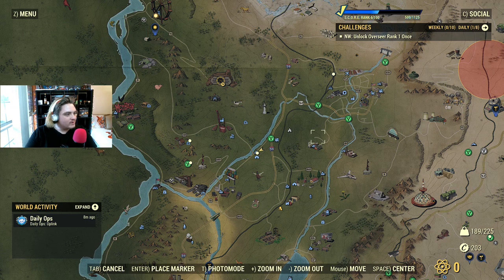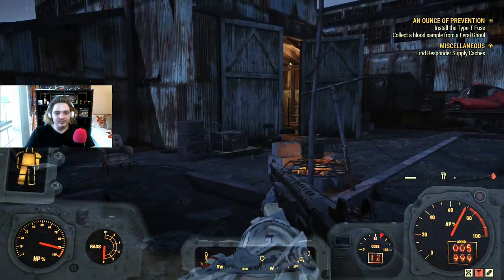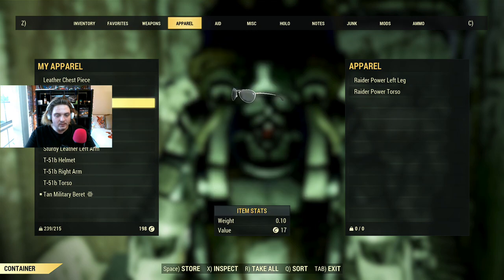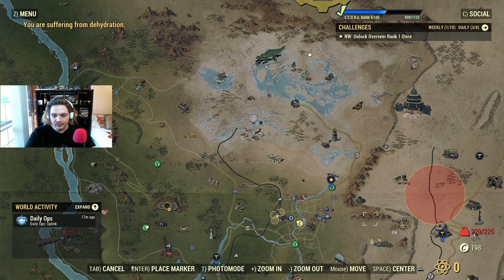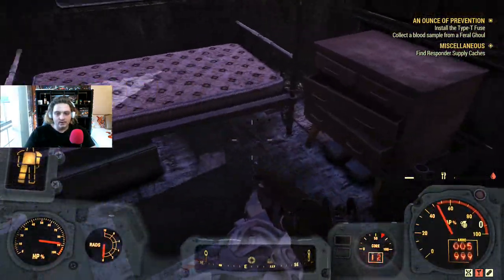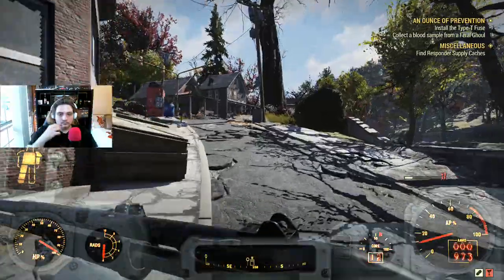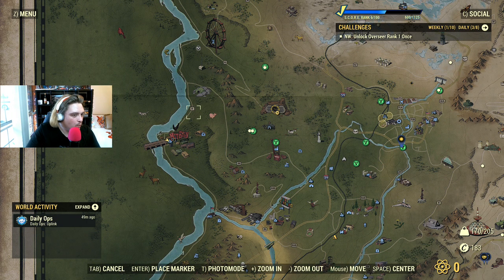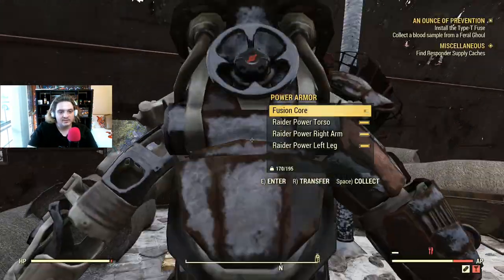Fallout 76 - 3 Easiest Power Armor Locations